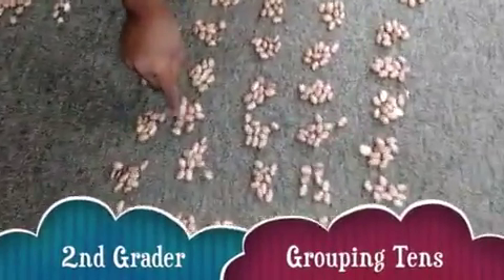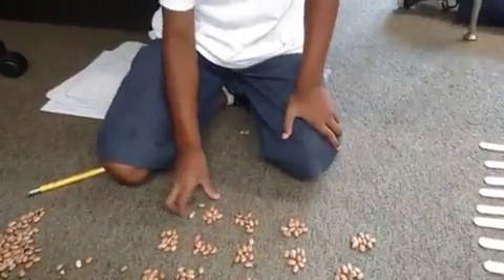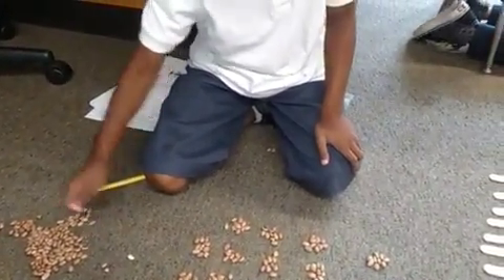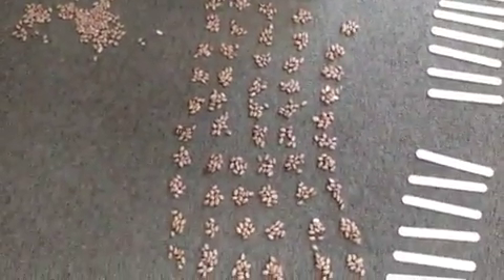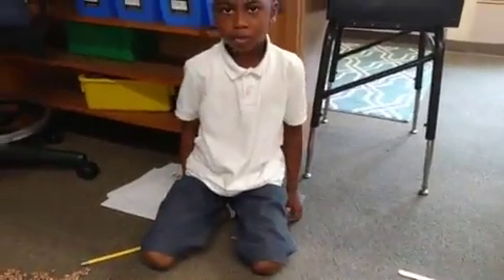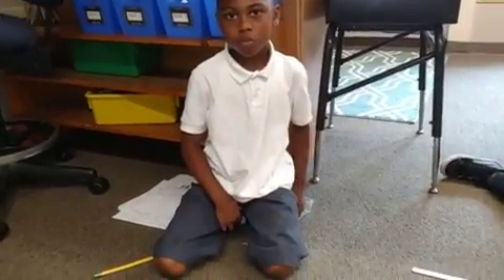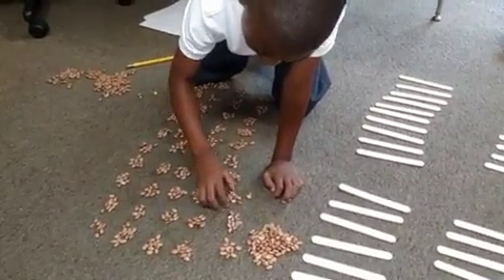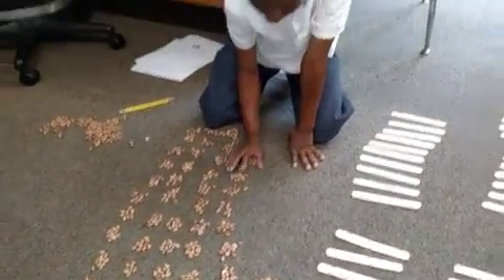CGI Math: Second Grader Grouping Tens Mobile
Counting leads to grouping. Watch this second grader persevere and begin to understand multiplicative thinking as he group his collection. Listen to the questions the teacher poses in order to support this student in making connections between groups of ten and groups of 100.